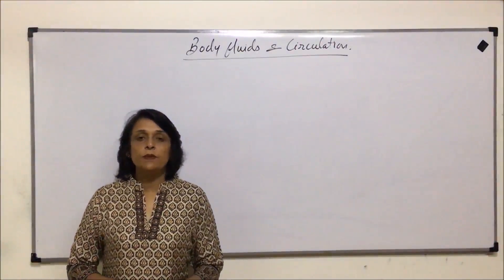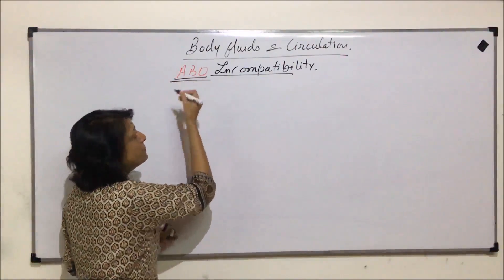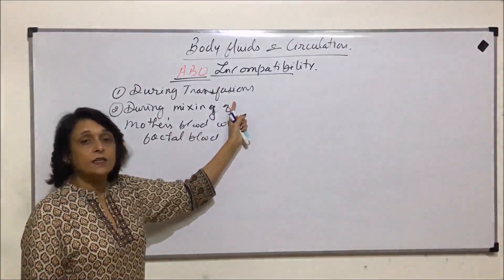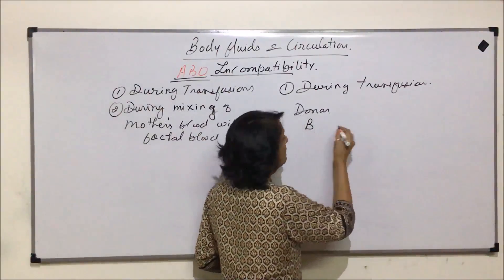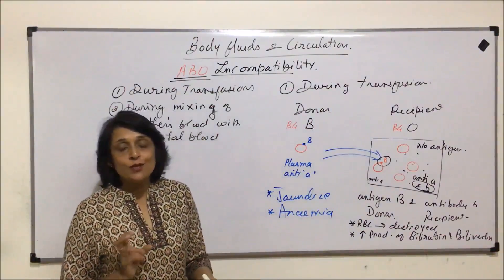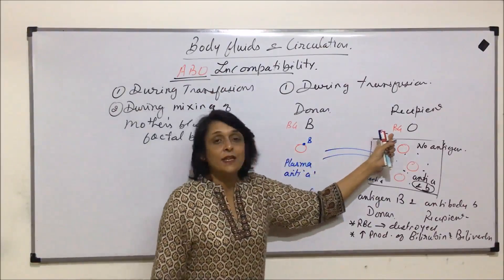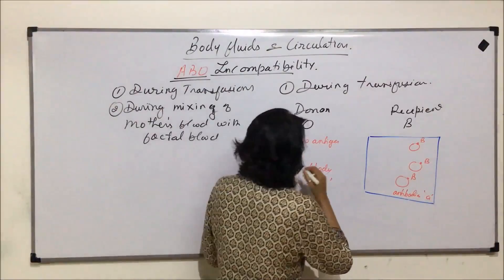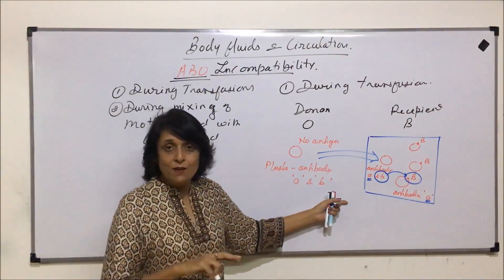Body Fluids and Circulation | NEET | Blood Group and ABO Incompatibility - Part 1 | Neela Bakore